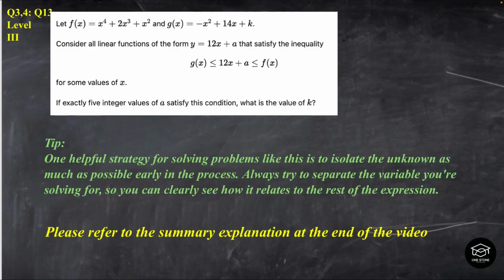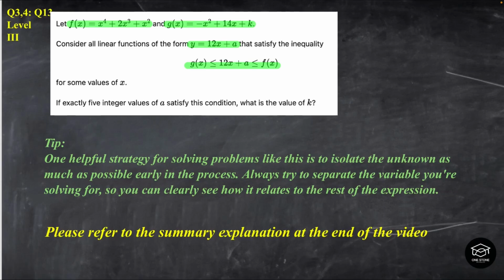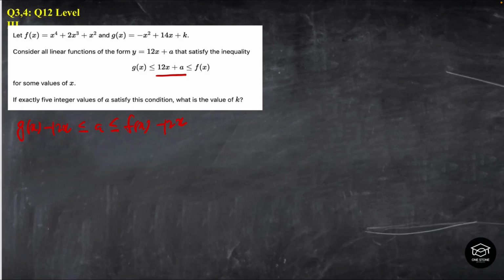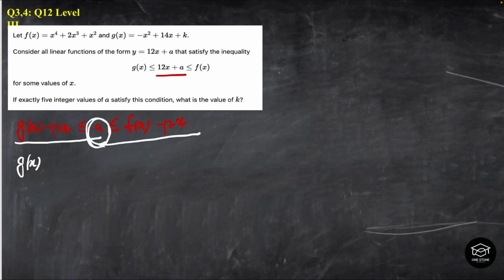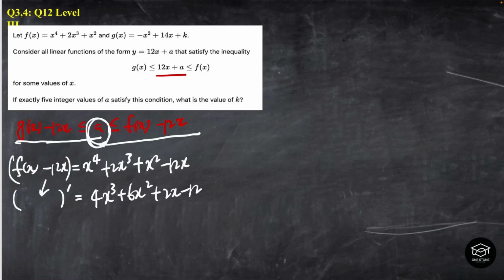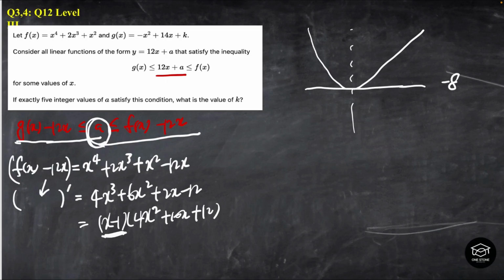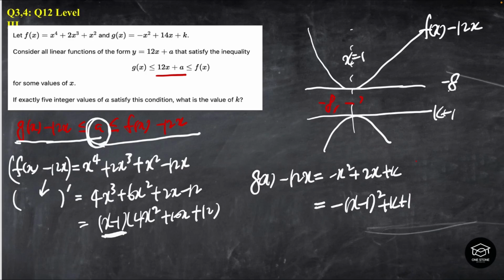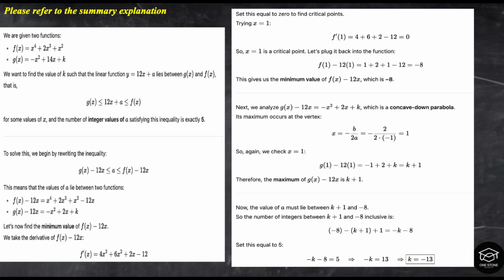Q13: Challenging Math Inequality Problem | Find the Value of k When Exactly 5 Integer a Values Work!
In this video, we solve a challenging high school math problem involving polynomial and quadratic functions with a linear inequality condition.

We are given:

f(x) = x⁴ + 2x³ + x²

g(x) = -x² + 14x + k

A linear function y = 12x + a must satisfy the inequality:

g(x) ≤ 12x + a ≤ f(x)
for some values of x.

The twist? There are exactly 5 integer values of a that make this inequality true.
Your task is to find the value of k that makes this happen.